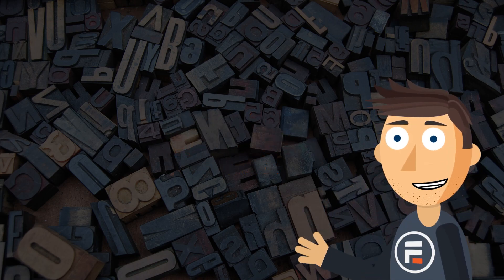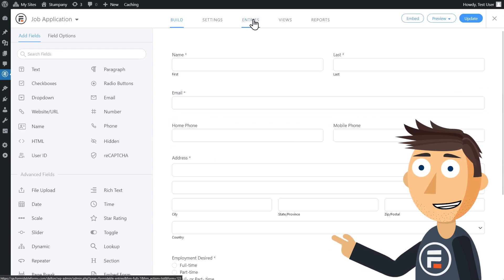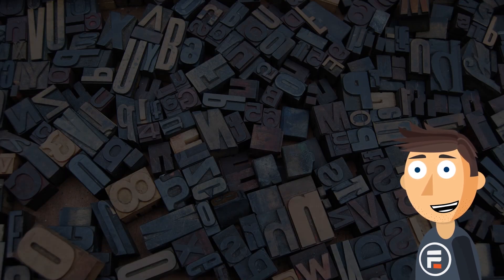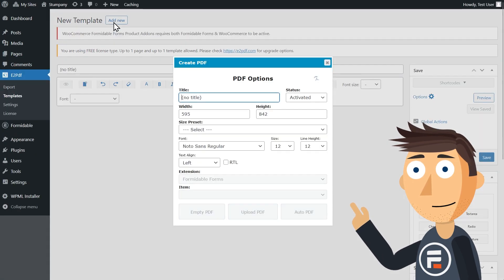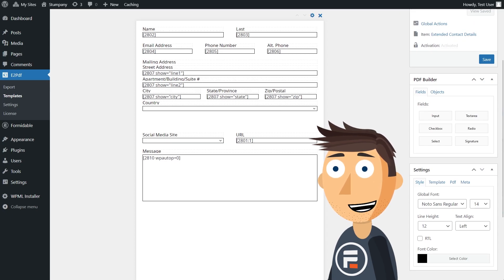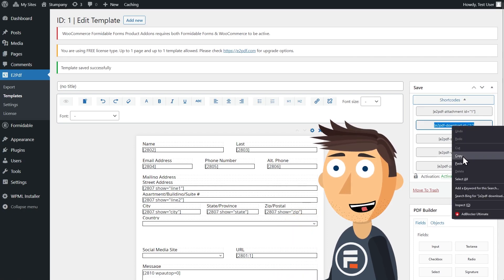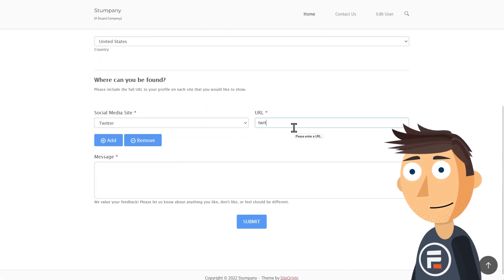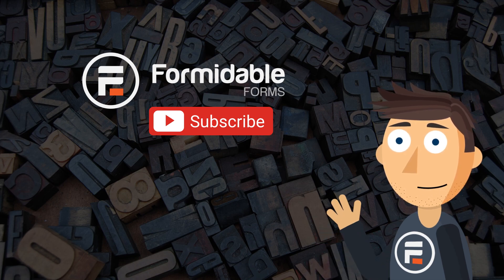How to Convert WordPress Form Entries to PDFs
Sometimes you may want the entries for your forms to be PDFs. With Formidable Forms, it's EASY to convert your form entries to PDFs on the backend, and with a simple 3rd party plugin you can do the same for your users on the front-end. We show you how!